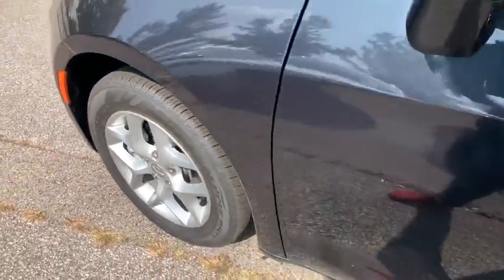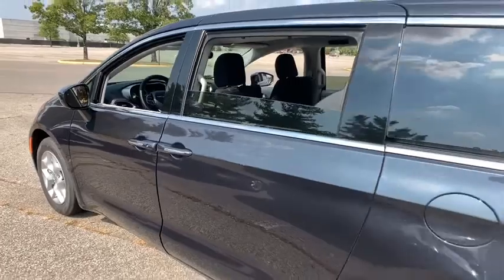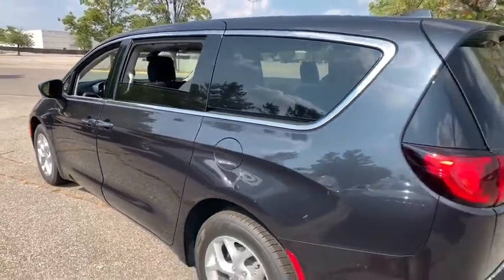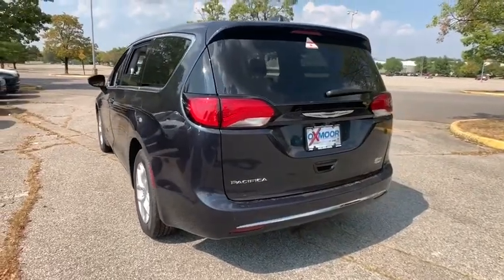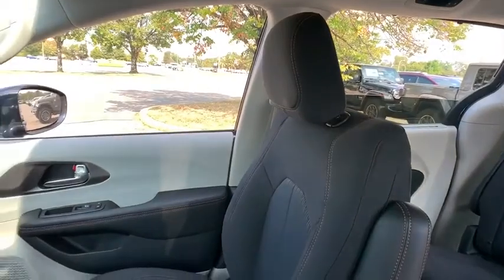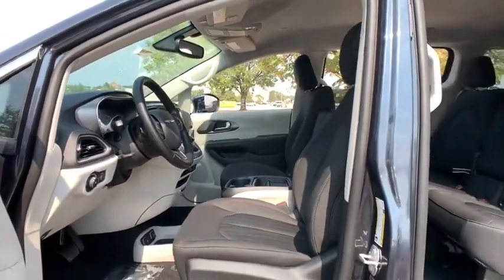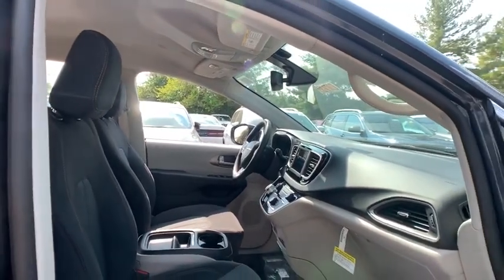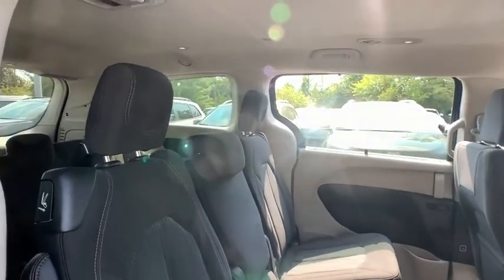2020 Chrysler Pacifica at Oxmoor CDJR | Louisville & Lexington, KY C10689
Steel Metallic New 2020 Chrysler Pacifica available at Oxmoor CDJR in Louisville, Kentucky. Servicing the Lexington, Elizabethtown, KY New Albany, IN Jeffersonville, IN area.

Oxmoor CDJR
4520 Shelbyville Rd

$5,311 off MSRP! 2020 Chrysler Pacifica Touring 3.6L V6 24V VVT 19/28 City/Highway MPG Price includes: $1,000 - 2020 Retail Bonus Cash 20CLA1. Exp. 10/31/2019, $1,000 - Chrysler Capital 2020 Bonus Cash 20CL5. Exp. 10/31/2019